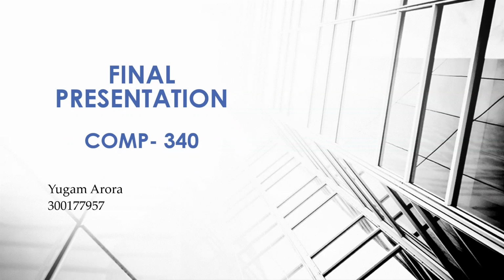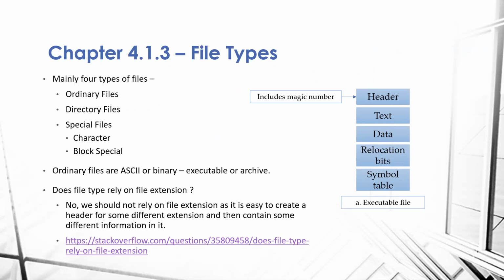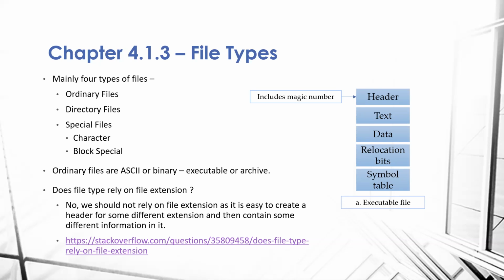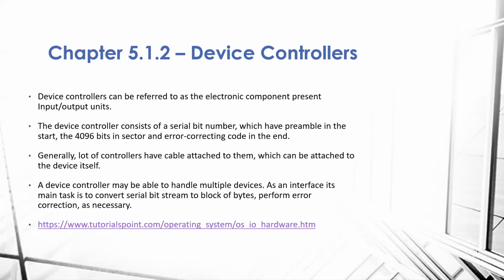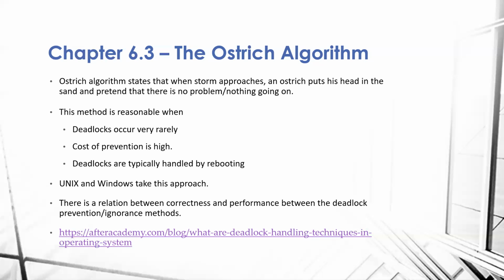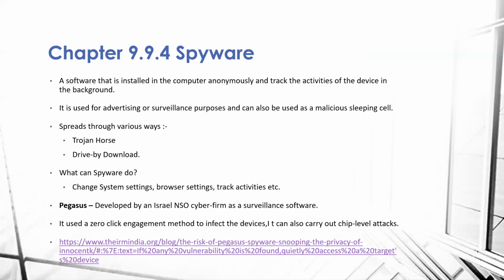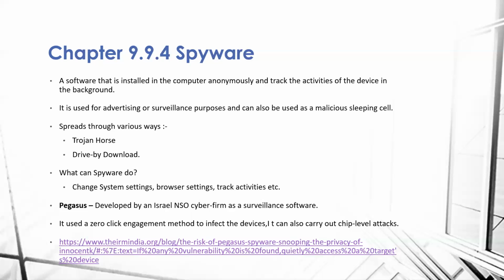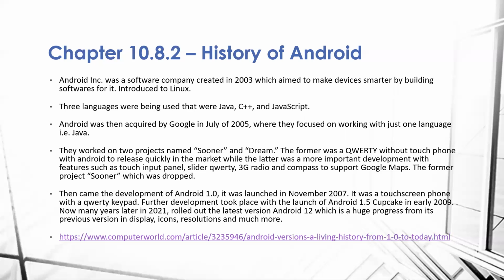Final Presentation | COMP 340 | Yugam Arora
Final Presentation - COMP 340 - Yugam Arora - 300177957